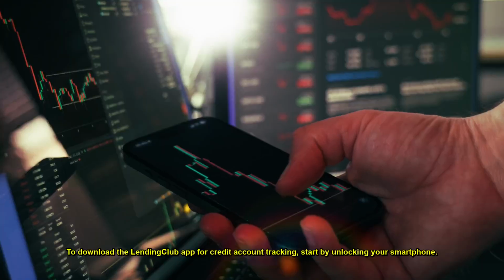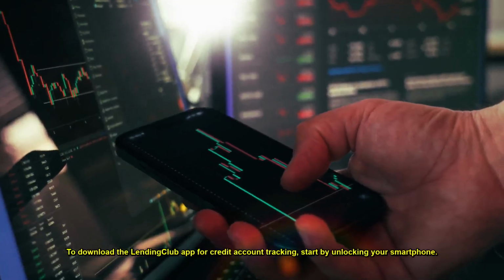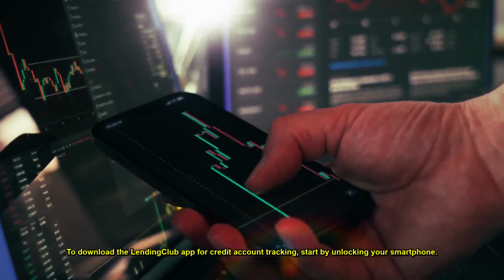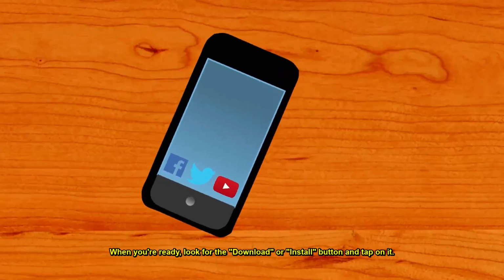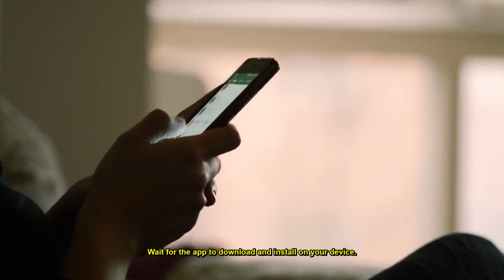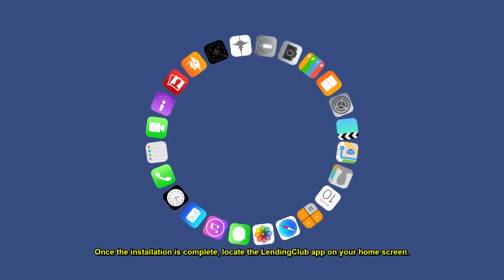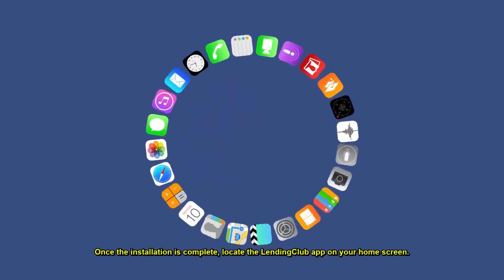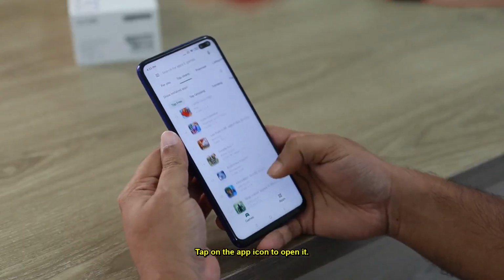How to download LendingClub app for credit account tracking - Beginner Guide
In this beginner-friendly guide, we’ll walk you through the simple steps to download the LendingClub app for effective credit account tracking. Whether you're new to personal finance or looking to manage your credit more efficiently, this video will help you navigate the app's features and set up your account effortlessly. Follow along as we cover everything from downloading the app to optimizing your credit monitoring experience.